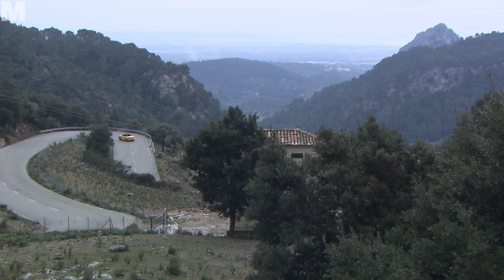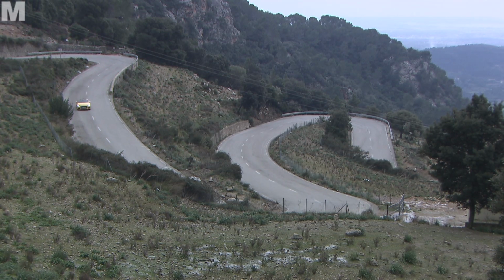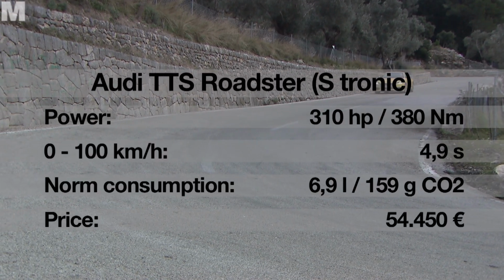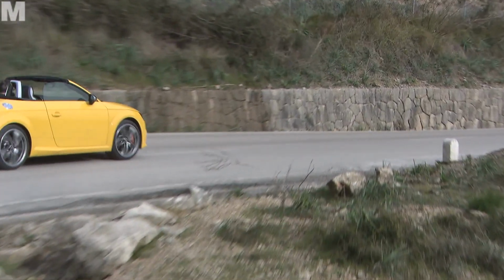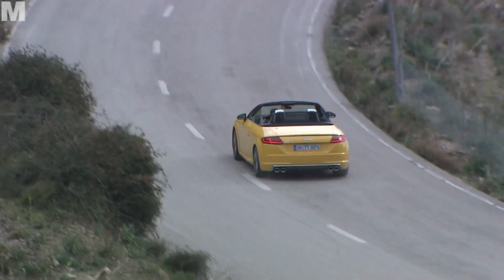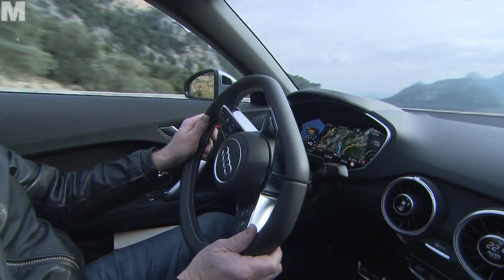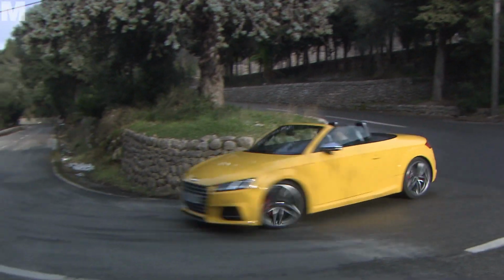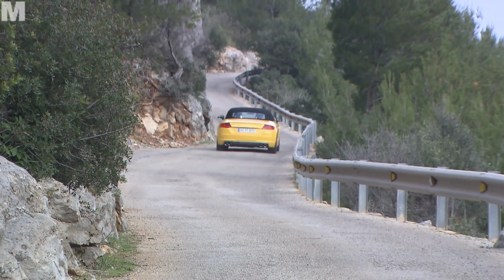Audi TTS Roadster - english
That's the Mark III version of Audi's roadster: streamlined, unfussy and with a few new sharp edges. The most powerful model, the TTS with 310hp, has the newly developed quattro permanent all-wheel drive as standard.